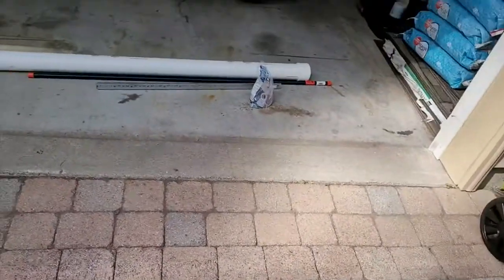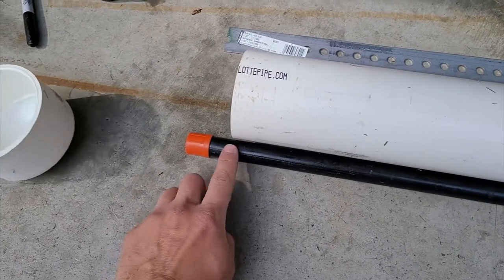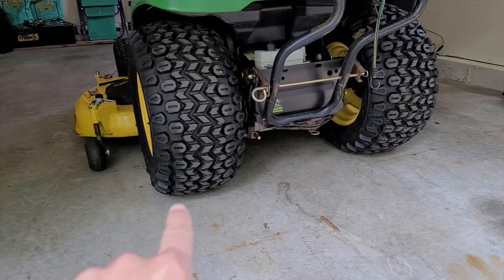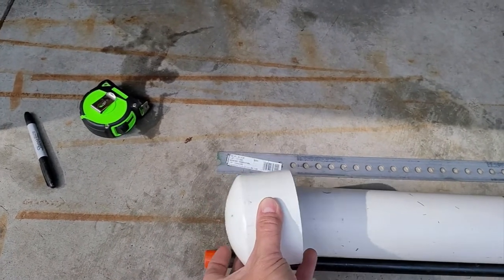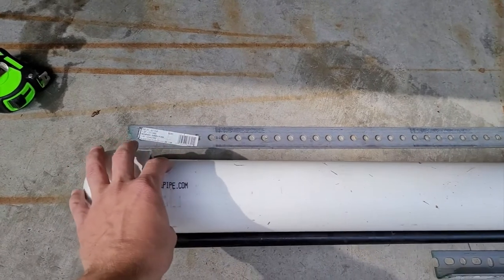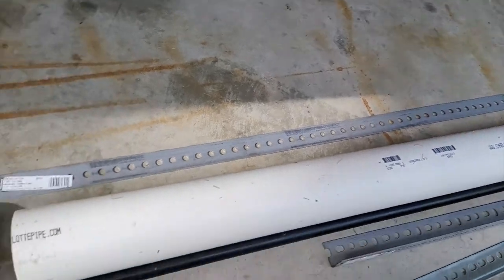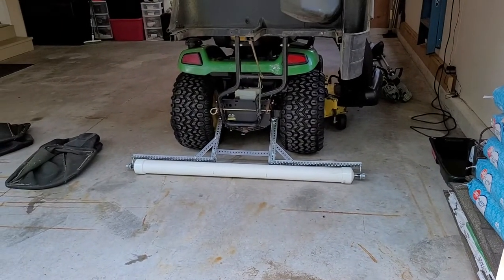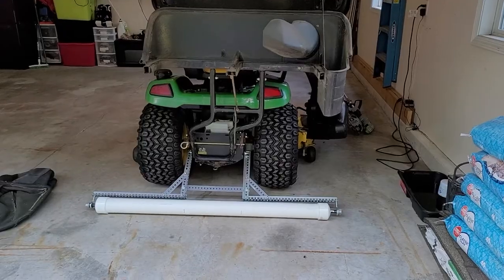54" DIY Lawn Striper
54" DIY Lawn Striper - built with supplies from local hardware store.